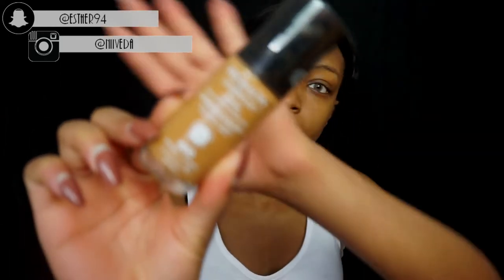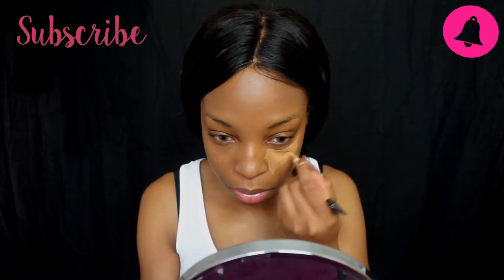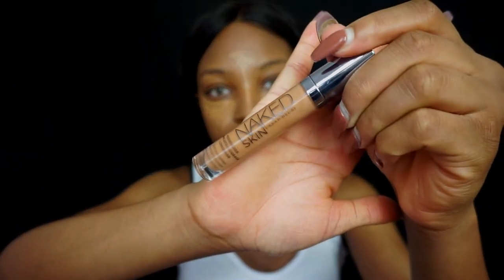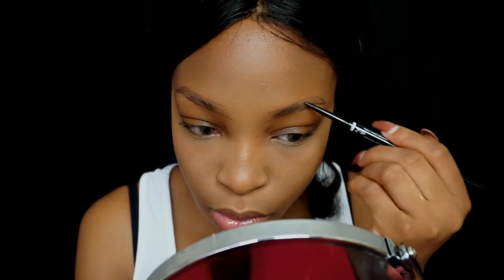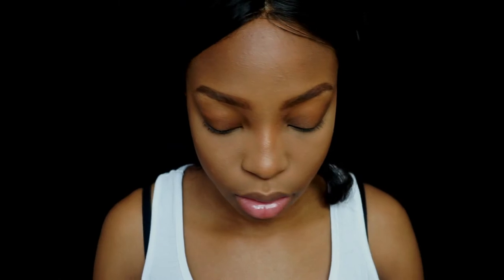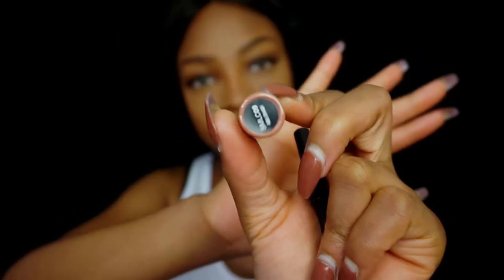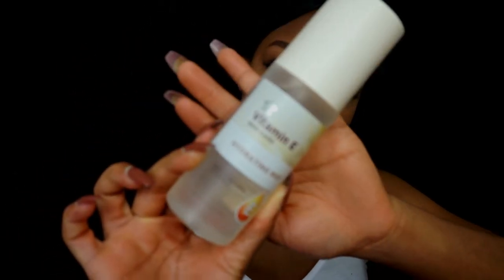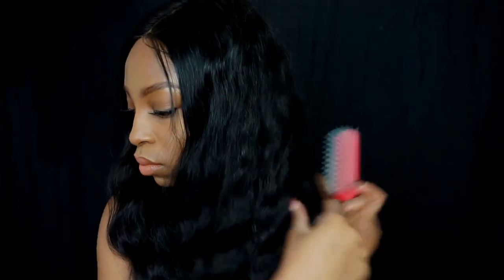BACK TO SCHOOL/UNIVERSITY MAKEUP ROUTINE + HAIR FEAT. RUBY TEXTURES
Hey loves 💕

Hope you are all well! So this video is my back to School/University simple makeup routine. Super easy to do and ideally it shouldn't take more than 30 minutes!

Products used✨
Becca poreless primer
Revlon colourstay - caramel
LA Girl pro concealer - fawn
Urban Decay naked skin concealer - dark golden
Sasha buttercup powder
NYX Mirco brow - expresso
Halalulu bronzing powder (benefit hoola bronzer dupe)
Faux mink lashes - A20 (aliexpress)
Maybeline Fit me matte + poreless powder - caramel
Laura Geller highlighter - gilded honey
NYX matte lip cream - Abu Dhabi
Mac lip liner - cork
Morphe matte liquid lipstick - brunch
Superdrug vitamin E hydrating mist
Maybeline push up angel mascara - black

Hair details✨
Ruby Textures R loose wave 3 x 24" + 20" frontal

Peace & love guys
Love, Niveda.